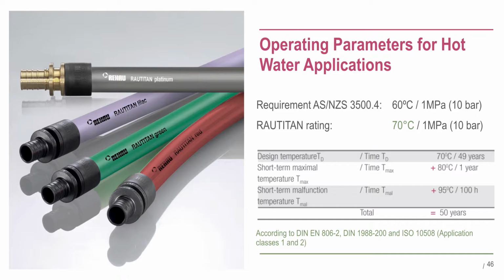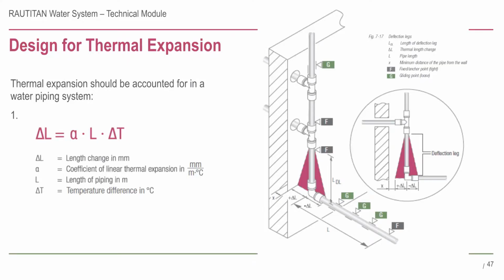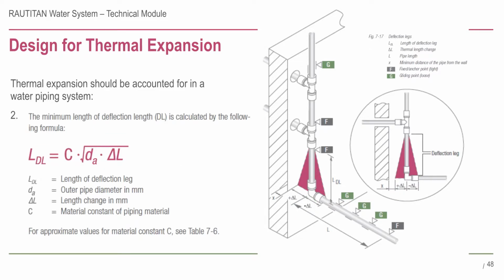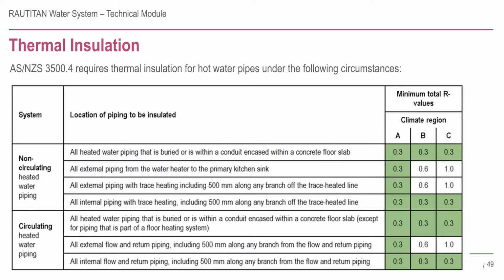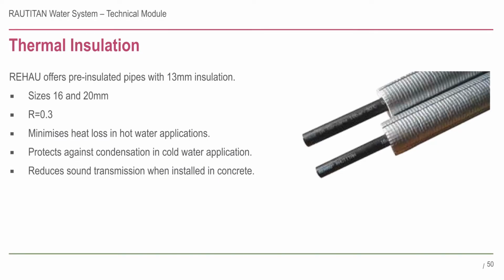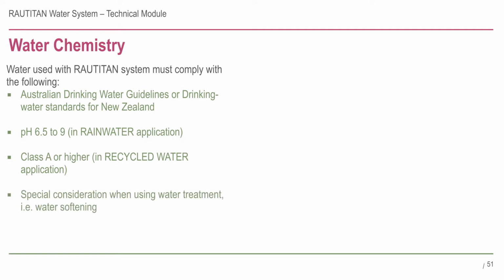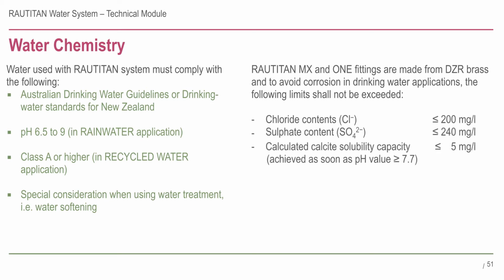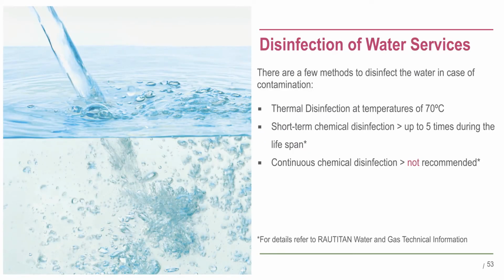REHAU RAUTITAN WATER INSTALLATION PART 7